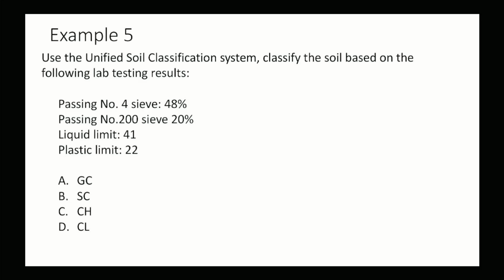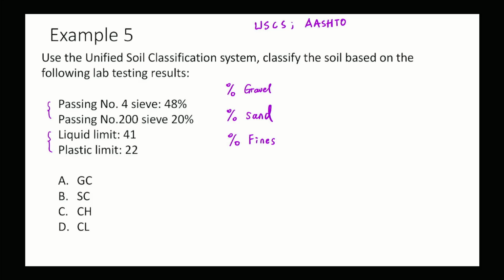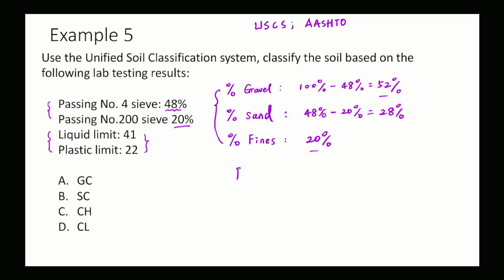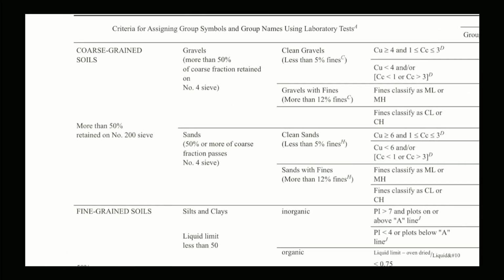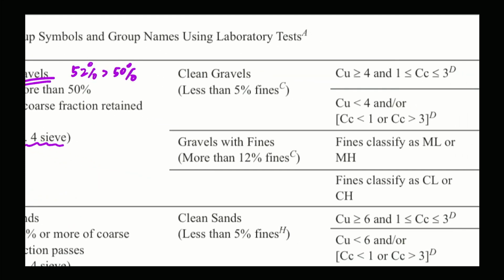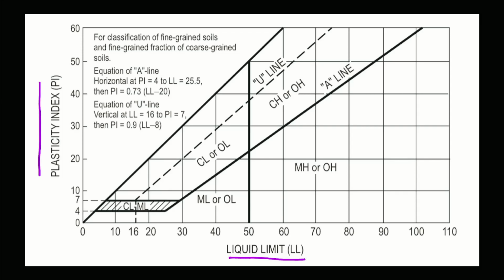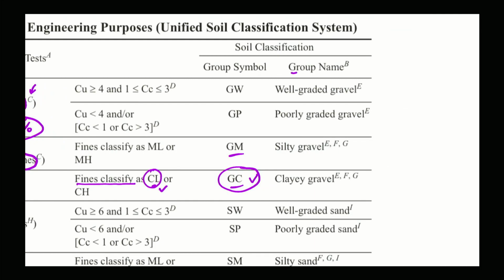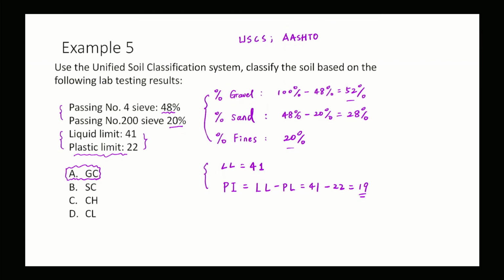FE Exam Geotech Practice 5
FE Exam;
FE Civil;
FE Civil Geotechnical Practice
Geotechnical Problem;
Soil Classification.